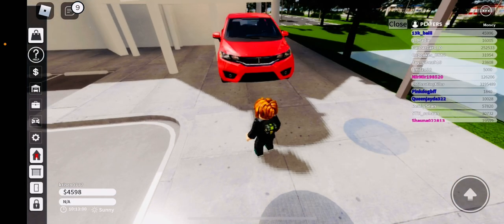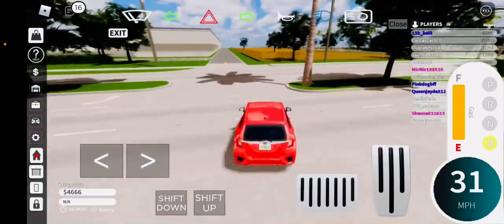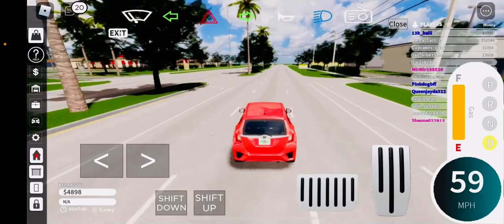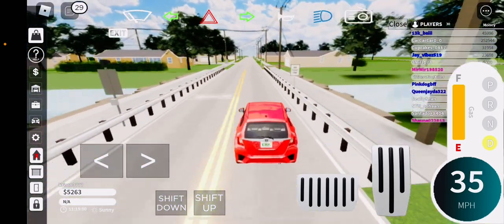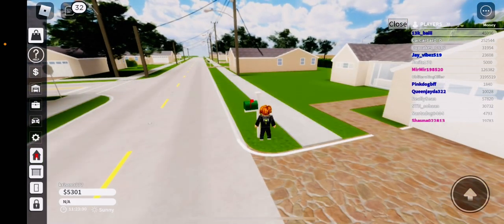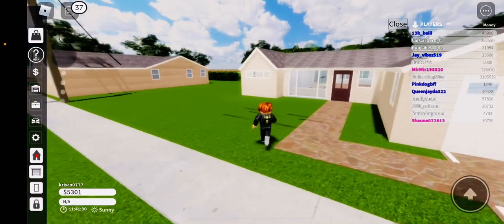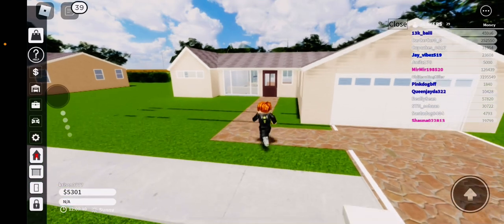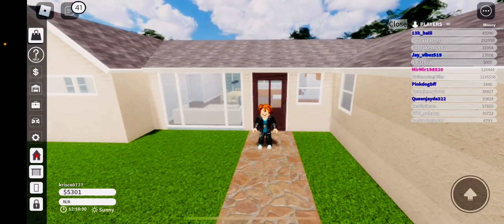How to buy a house Pembroke Pines Florida ROBLOX.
This is how you buy a house in Pembroke Pines Florida ROBLOX.